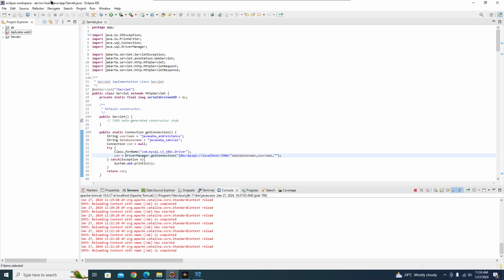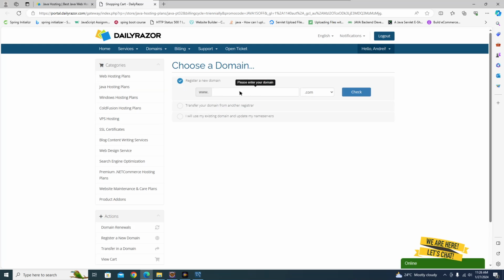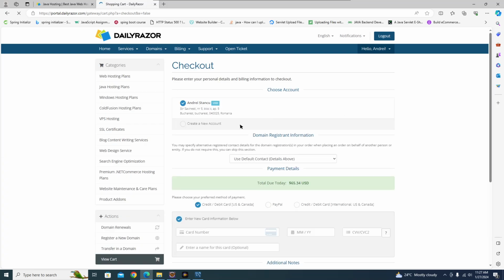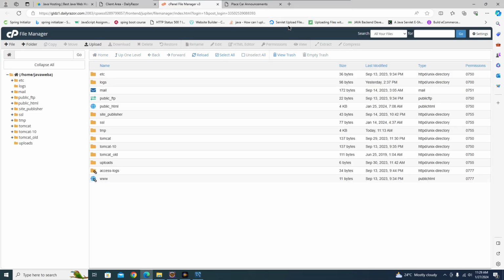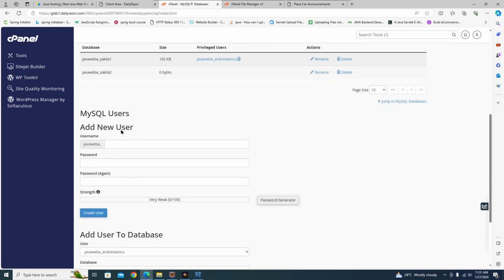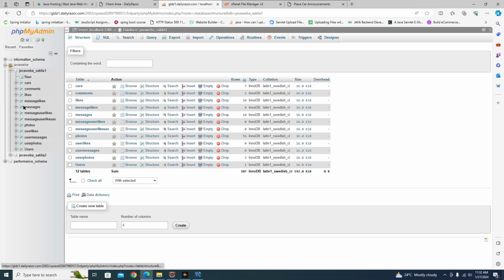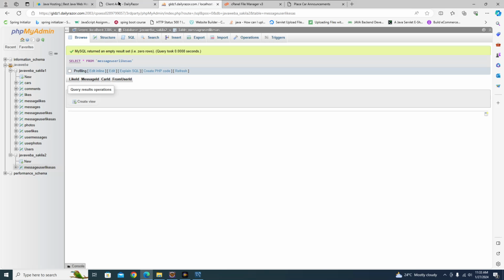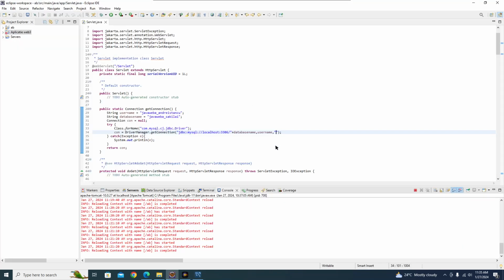how to deploy your java web application on the internet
This java tutorial helps you to deploy your java application to the internet.
You first need to buy a domain ( for example ) and a java web hosting plan, before you can deploy the application, and you will find all the information you need in this tutorial.
The tutorial also shows you how to create a database and user on the server and connect the database to the server.